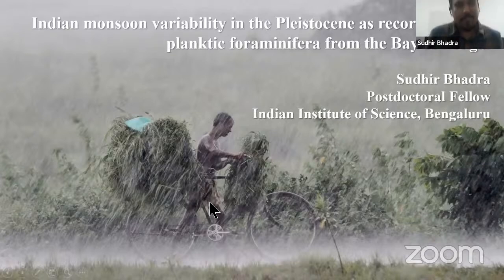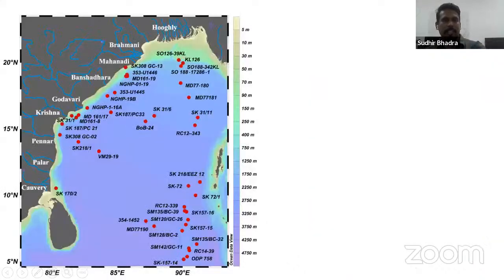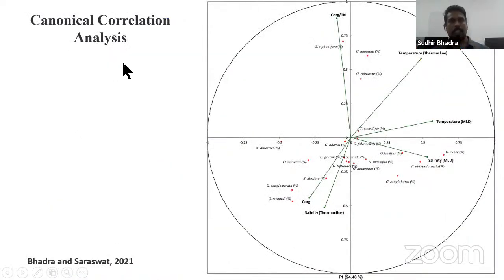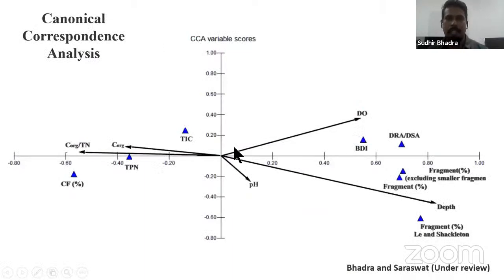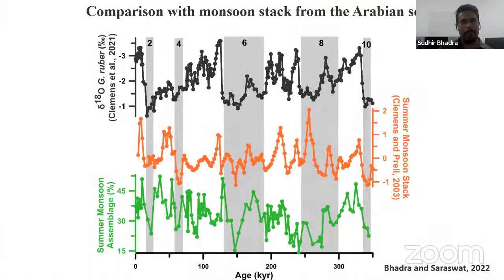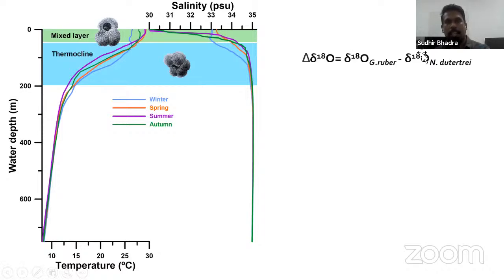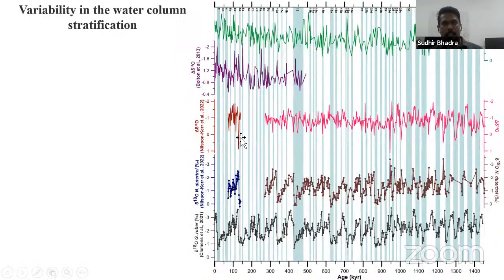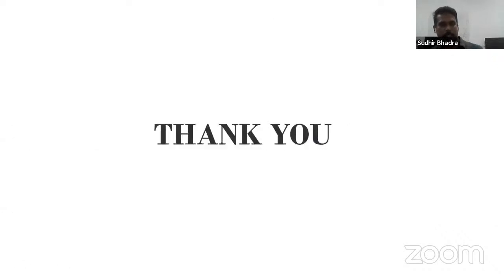19 Oct 2022 - Sudhir Bhadra, Pleistocene Indian monsoon recorded by the planktic foraminifera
Indian monsoon variability in the Pleistocene as recorded by the planktic foraminifera from the Bay of Bengal